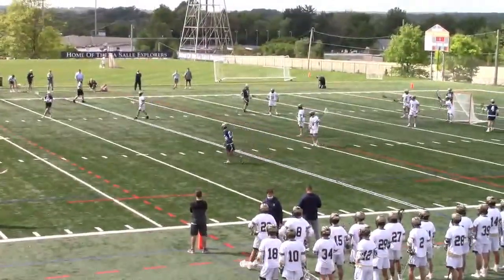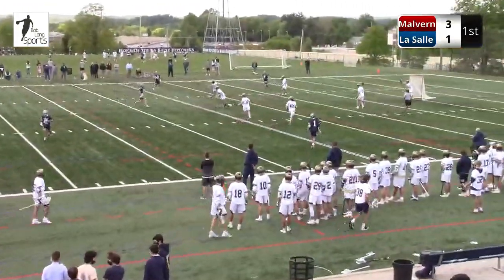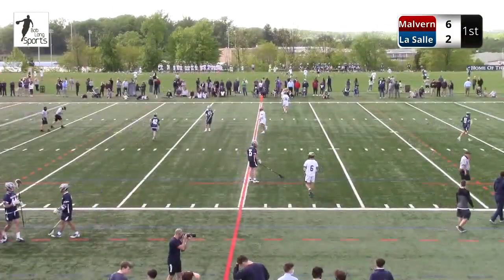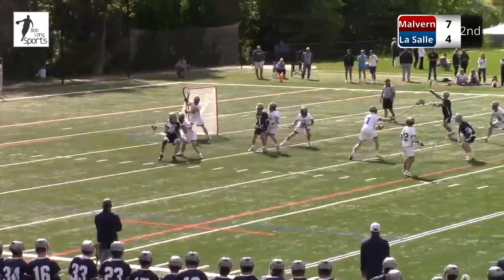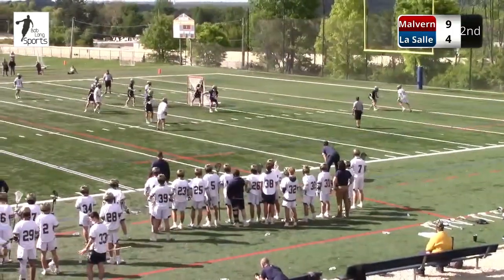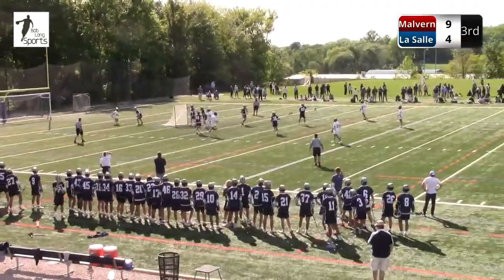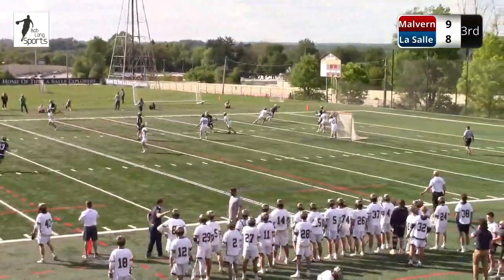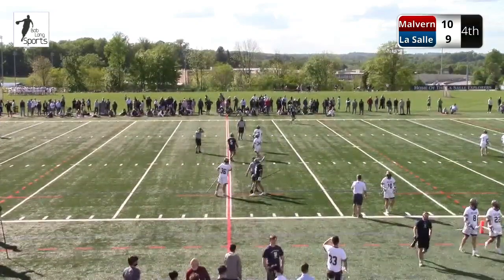La Salle College High School vs. Malvern Prep Lacrosse Game Broadcast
La Salle College High School, the top team in the Philadelphia Catholic League, hosted Malvern Prep, top-rated team in Pennsylvania and the 5th-ranked team nationally. Tune in to what was a great game!